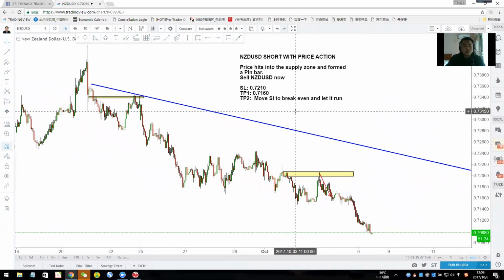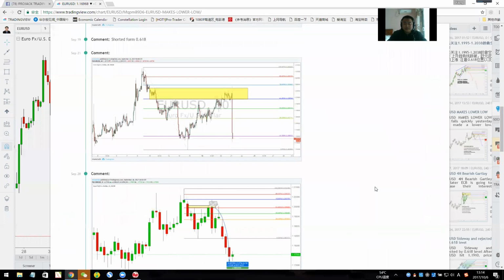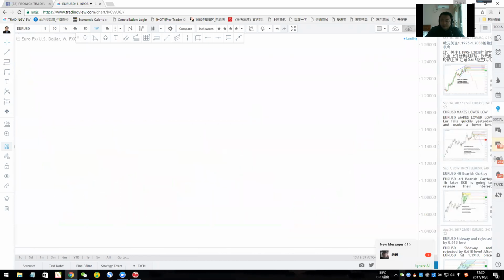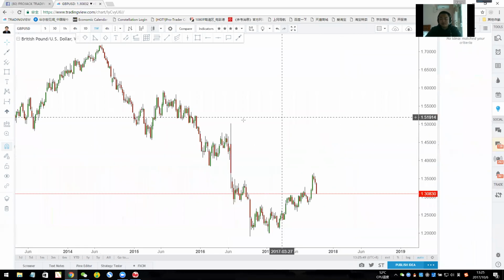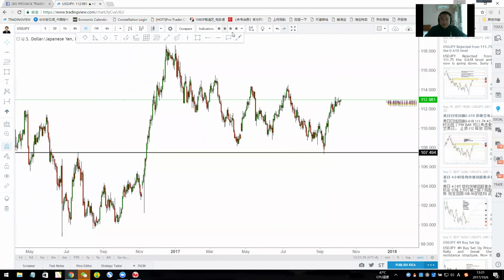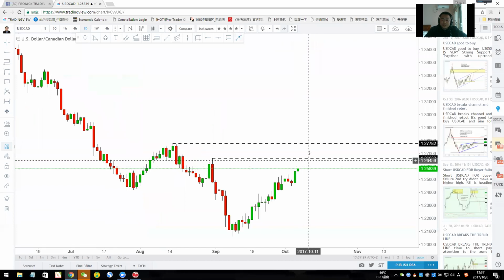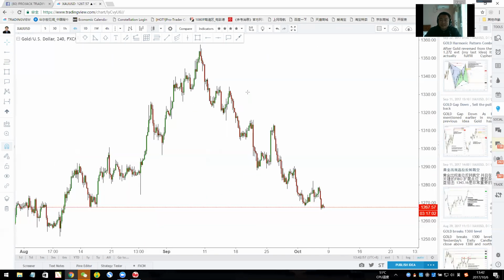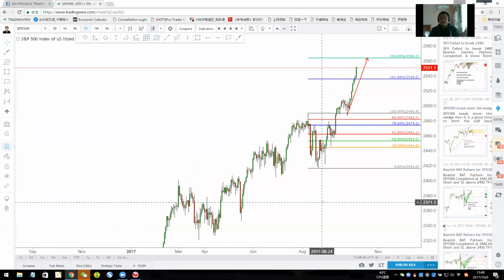Projack's Webinar for NFP 20171006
How to prepare for tonight's NFP?